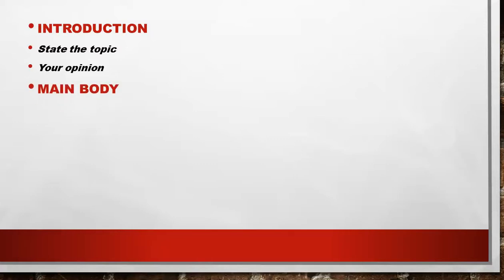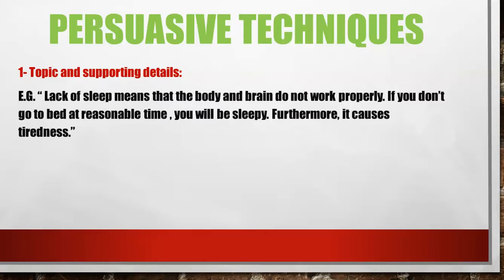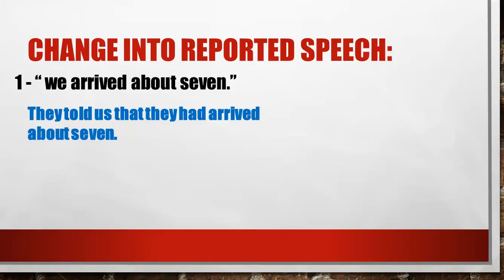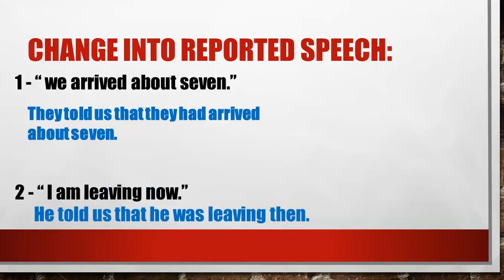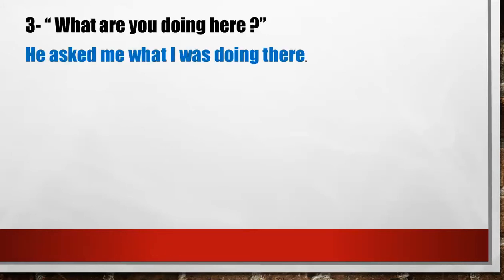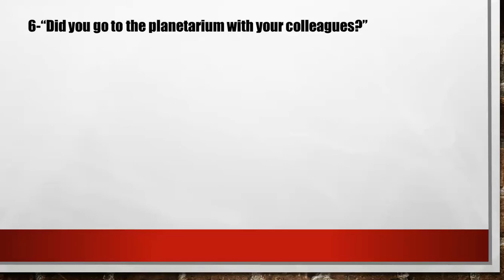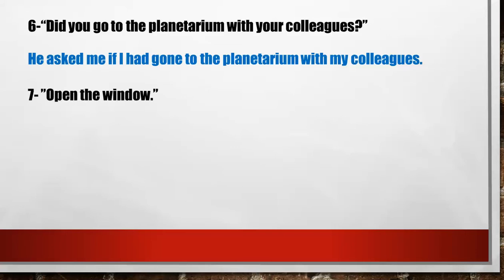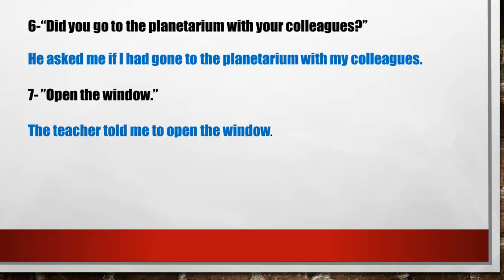مراجعة الباقة الثانية الصف الحادي عشر تأسيسي - الجزء الأول